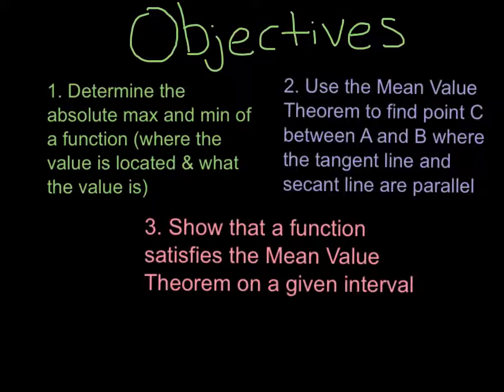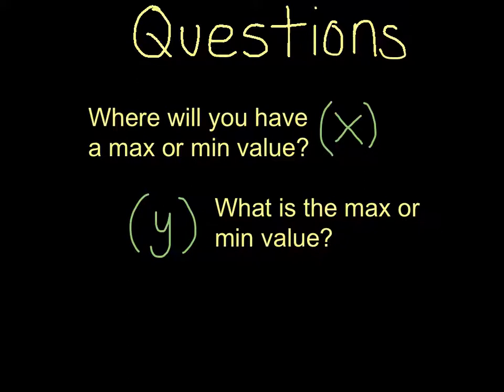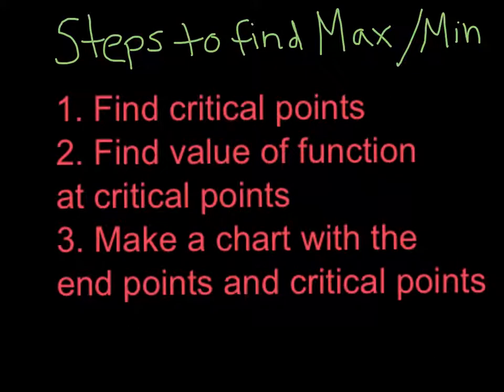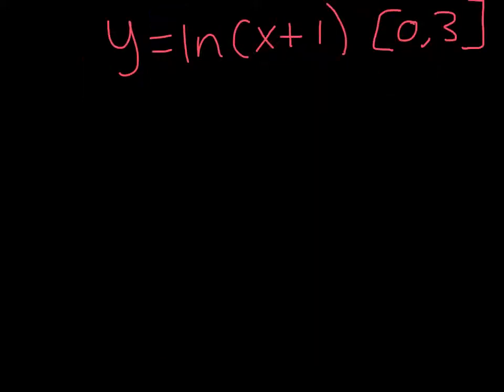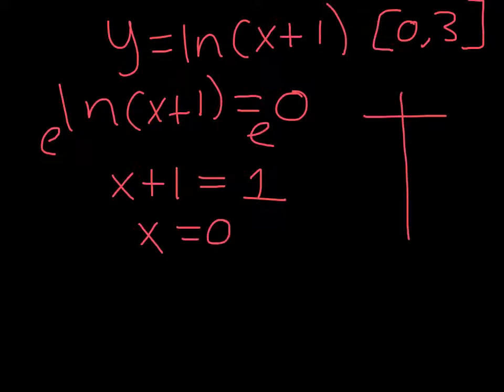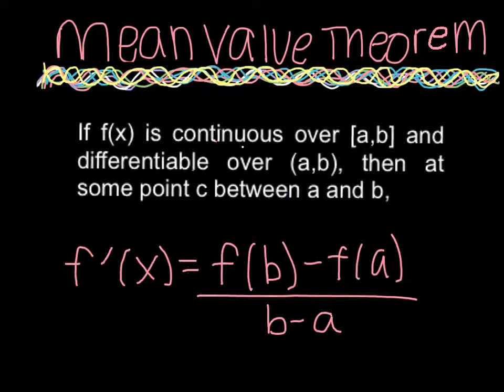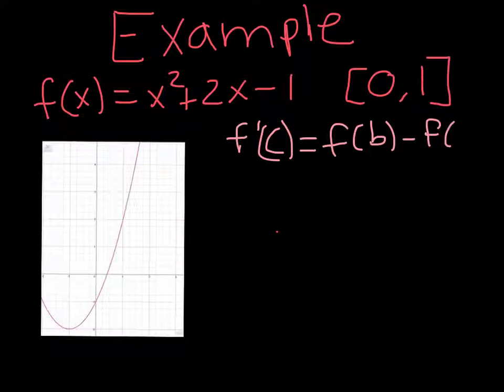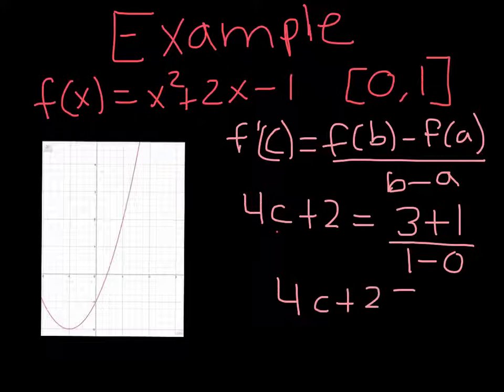calc ipad project period c.jen.mary